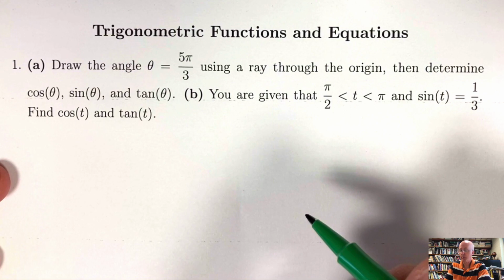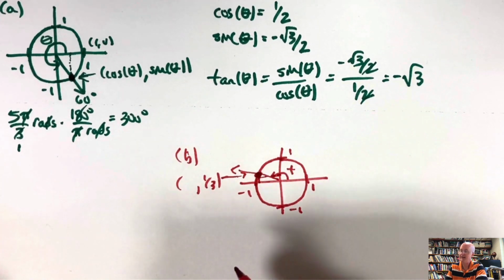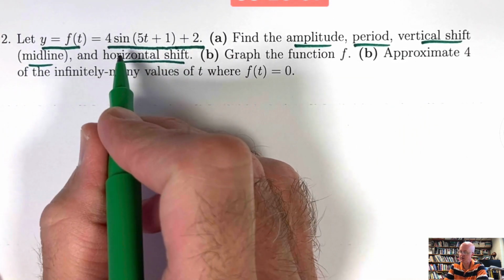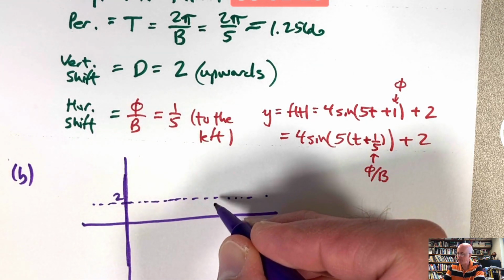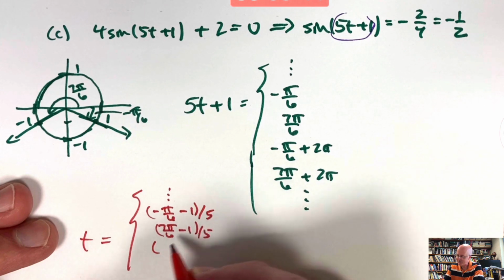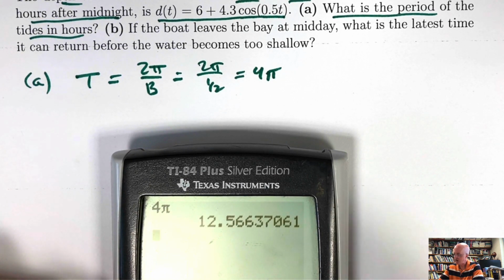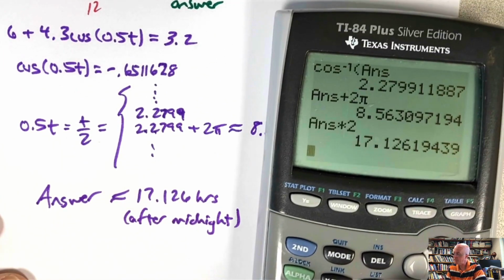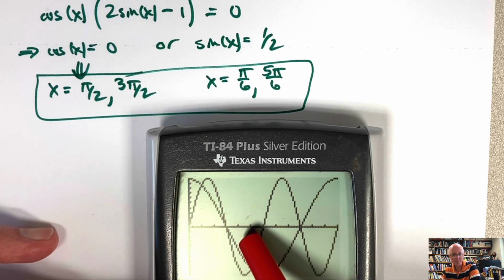Trigonometric Functions and Equations Problem Solving Tutorial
In this math tutorial, learn about the unit circle definition of cosine, sine, and tangent and how they are used to solve problems about sinusoidal functions. Amplitude, period, vertical shift, and phase shift are important. Infinite Powers, How Calculus Reveals the Secrets of the Universe

(0:00) Draw θ=5π/3. Find cos(θ), sin(θ), tan(θ)
(4:38) Assume t ε (π/2,π) and sin(t)=1/3. Find cos(t) and tan(t) (need Pythagorean identity).
(11:58) Find amplitude, period, vertical shift, and horizontal shift (related to phase angle) of a sinusoidal function.
(18:26) Graph the sinusoidal function
(21:32) Solve a trigonometric equation (set a sinusoid equal to a constant)
(26:53) Find a possible formula for a sinusoidal wave
(31:00) Application to ocean tides (of sinusoidal functions)
(38:28) Find exact solutions of sin(2x)=cos(x) in the interval from 0 to 2π. Use a double-angle formula for sine.